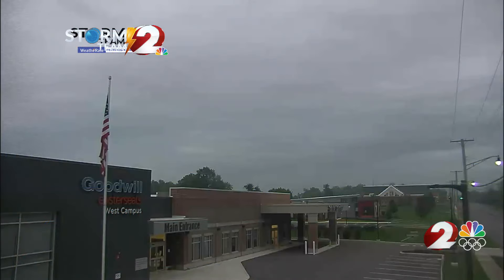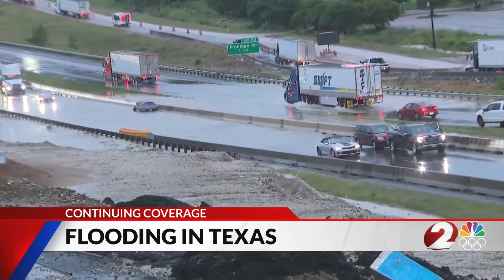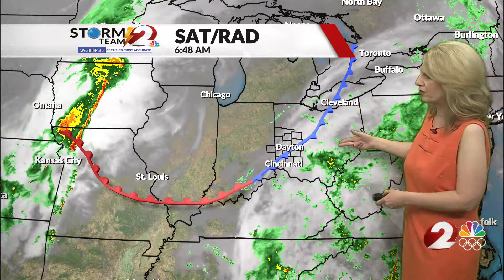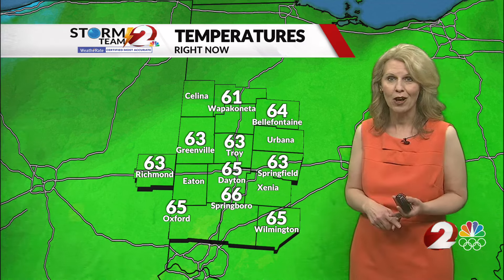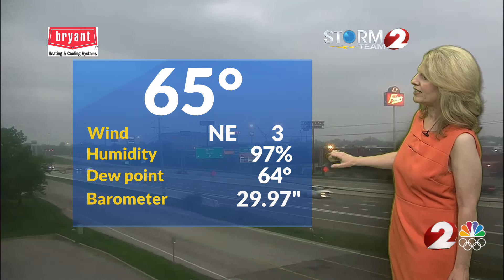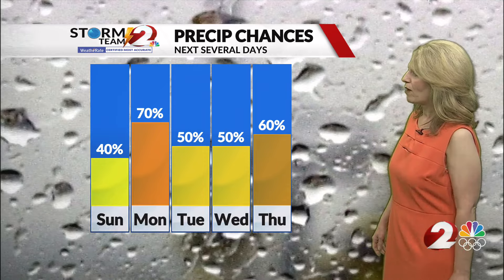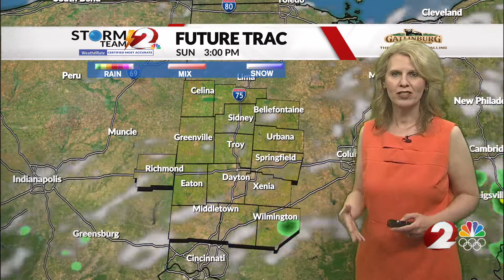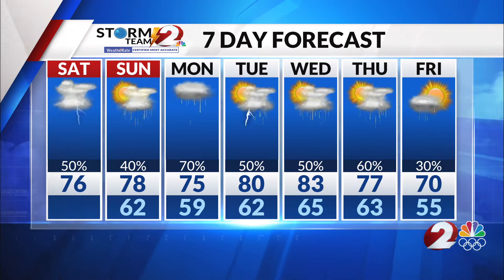Today's Miami Valley Forecast: 5/4/24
See our full forecast at wdtn.com